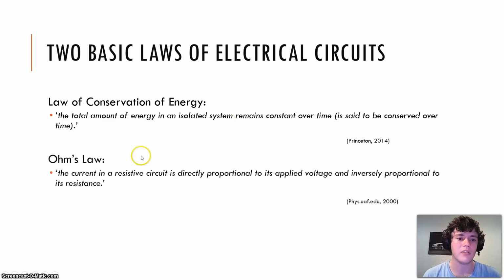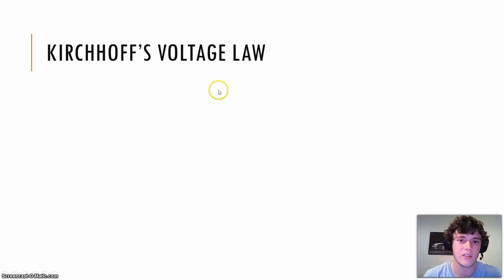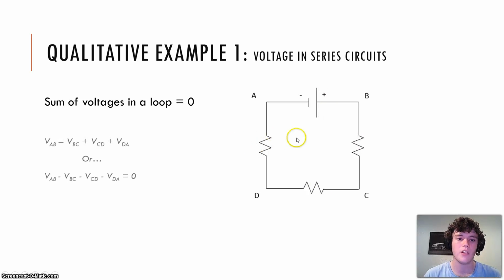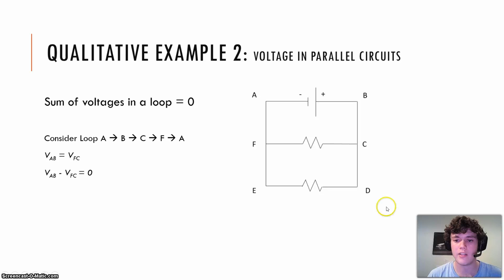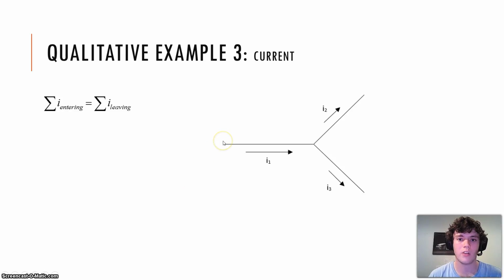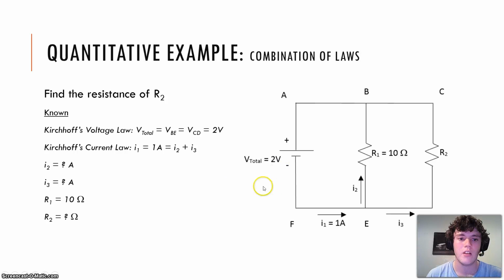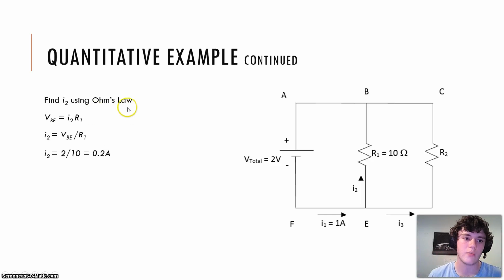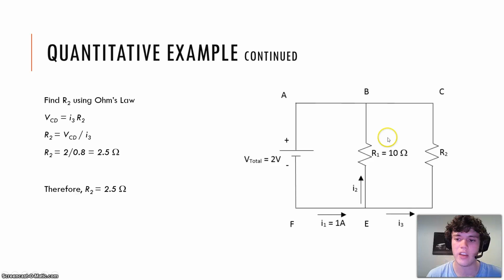An Introduction to Kirchhoff's Laws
In this video I go through the basic principles of Kirchhoff's Laws of Current and Voltage and apply them (and Ohm's Law) to 5 examples.